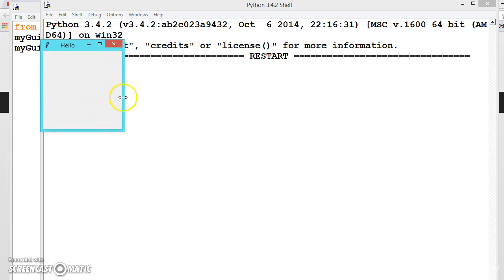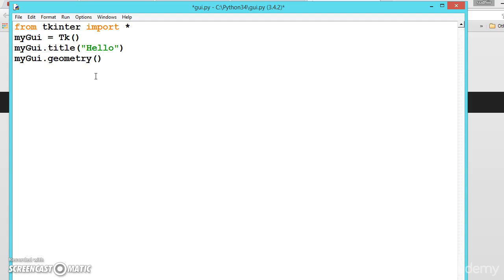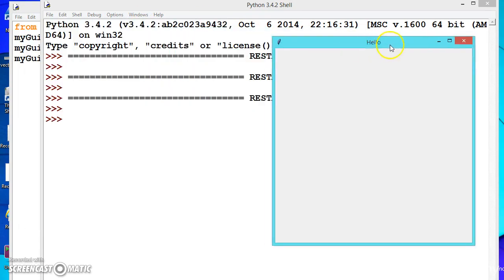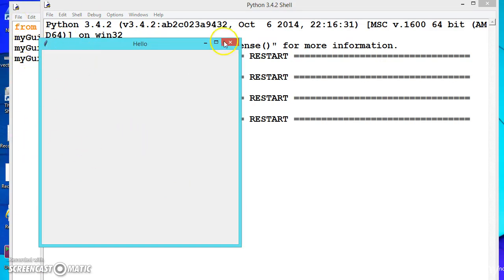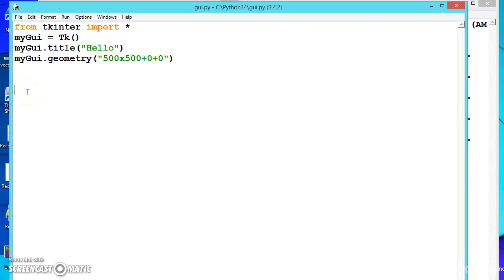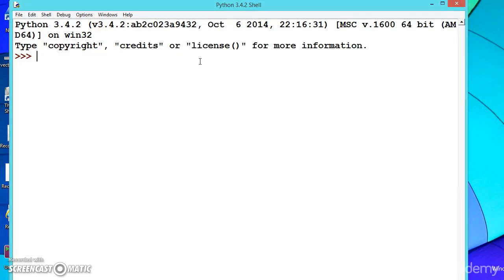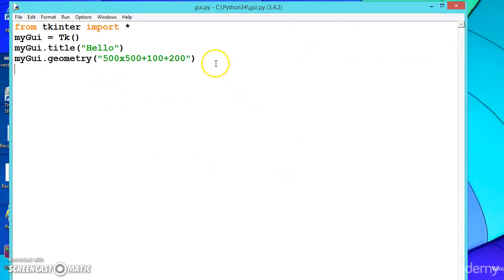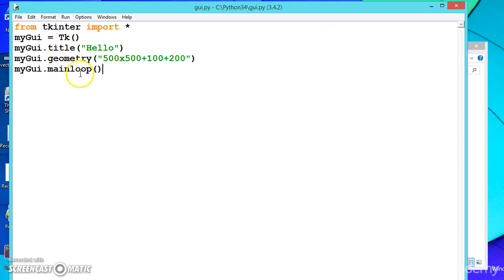054 Learn python and ruby programming:- Changing size and position